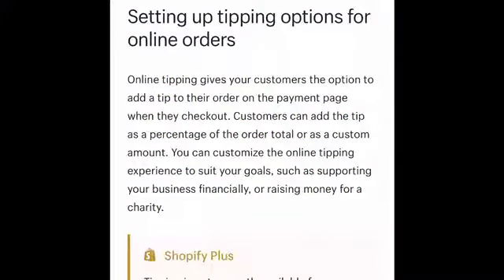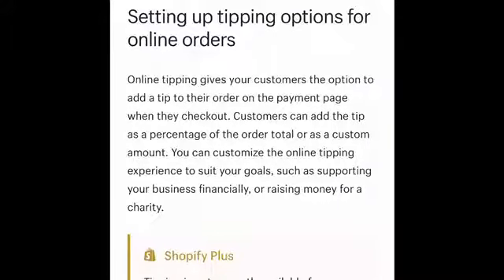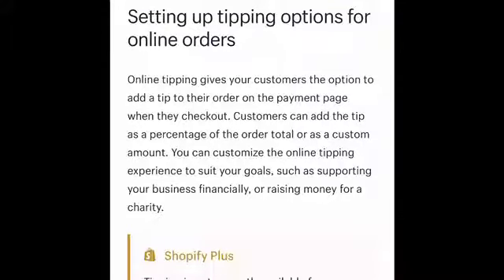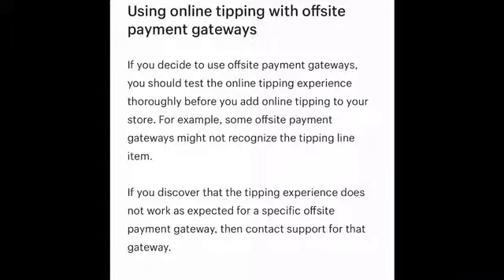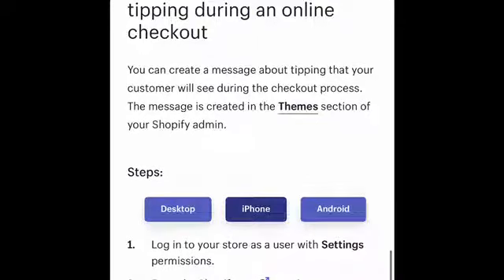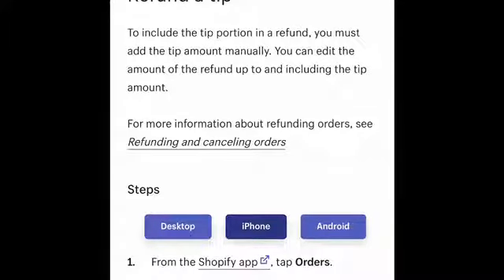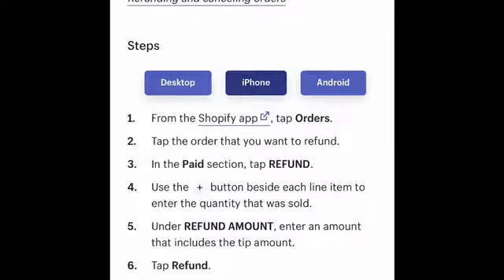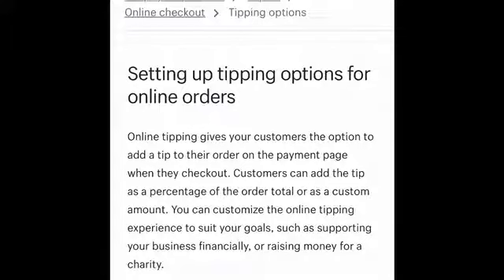How To Accept Tips Through Your Website!